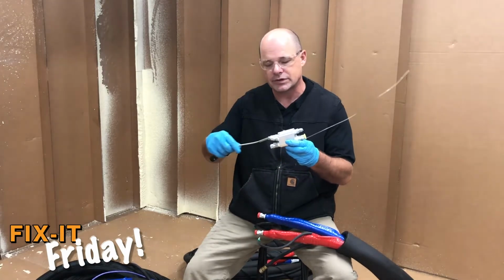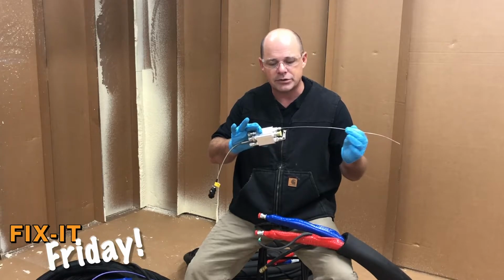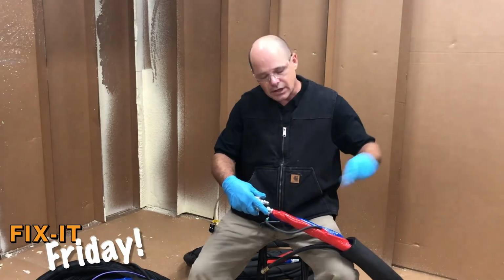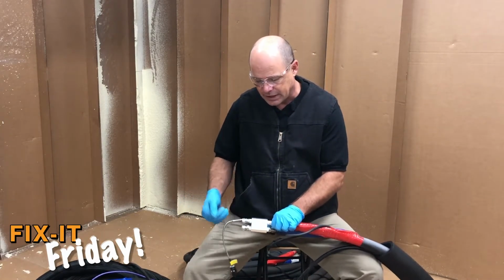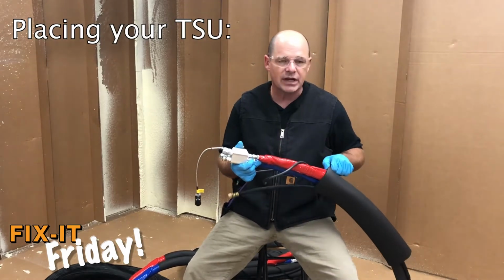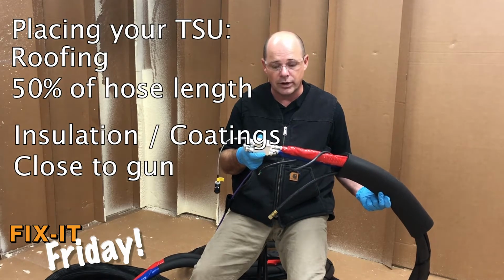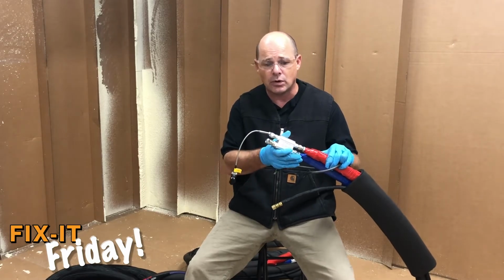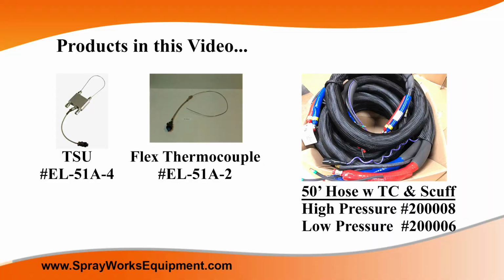Fix-It Friday! Installing a TSU on your Heated Hose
In this episode of Fix-It Friday! We teach you how to install a Temperature Sensing Unit (TSU) on your PMC Heated Hose.